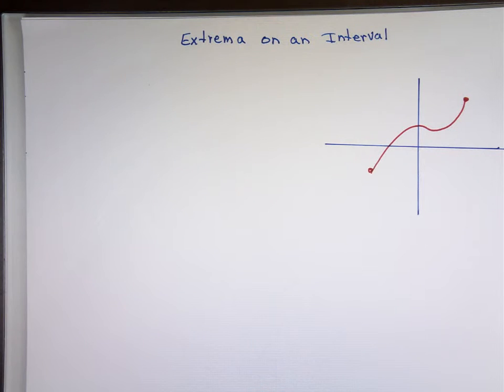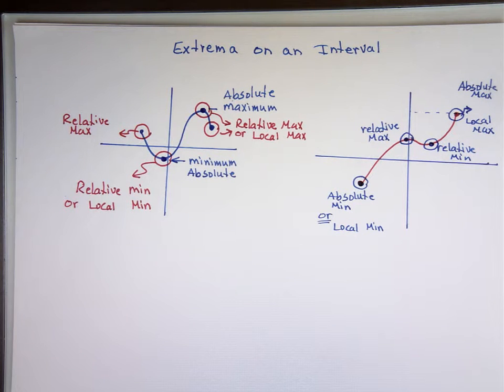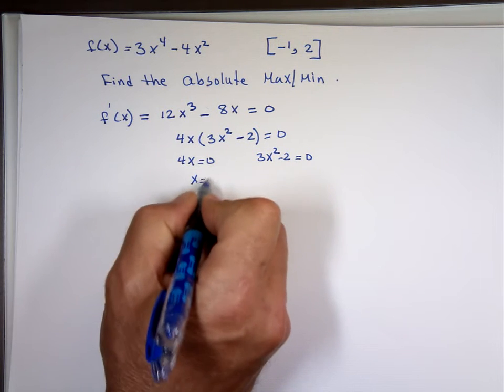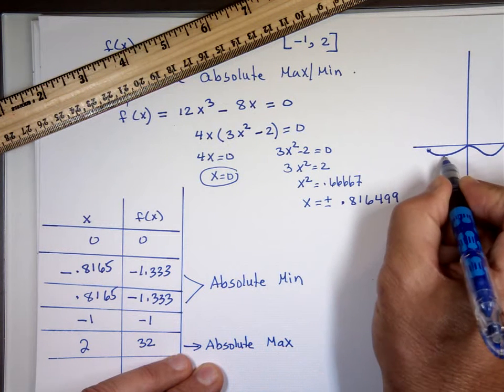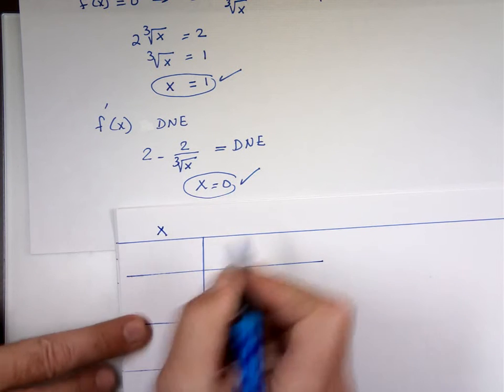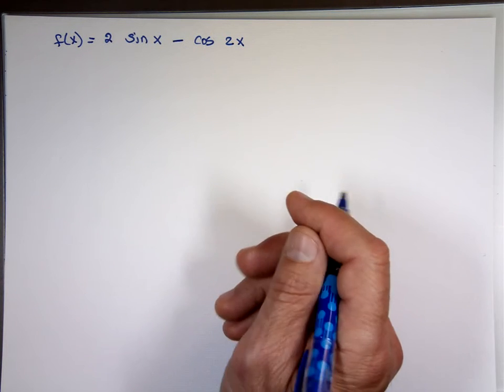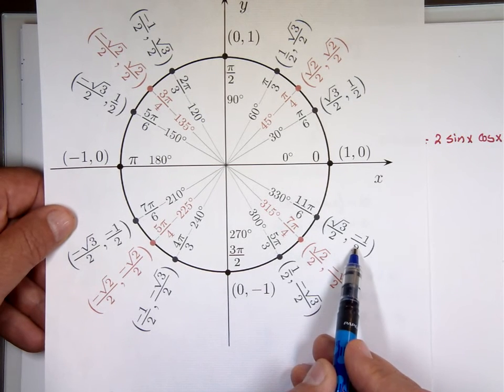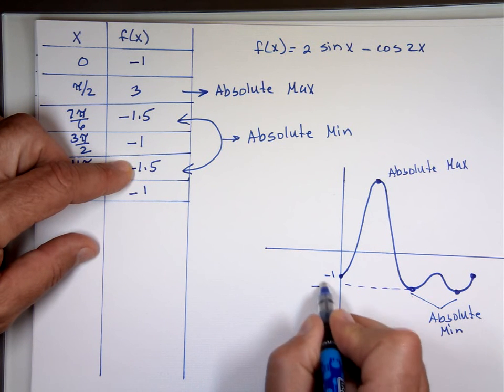Extrema on an Interval